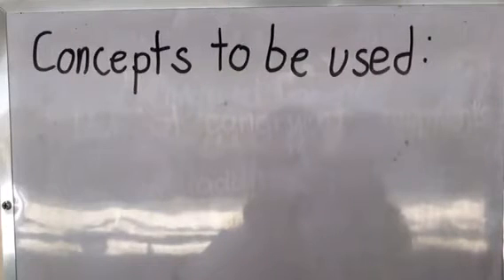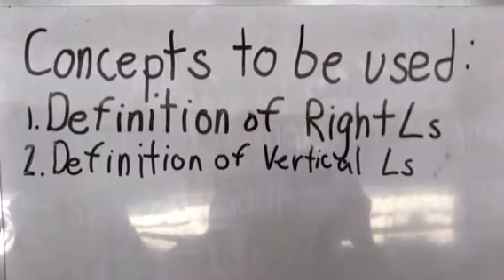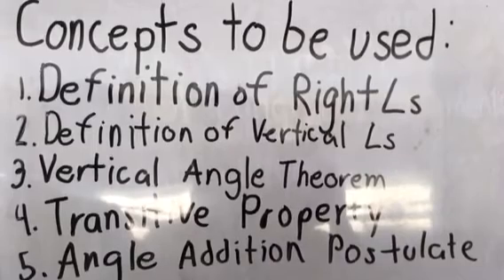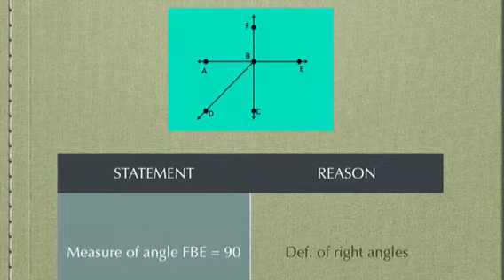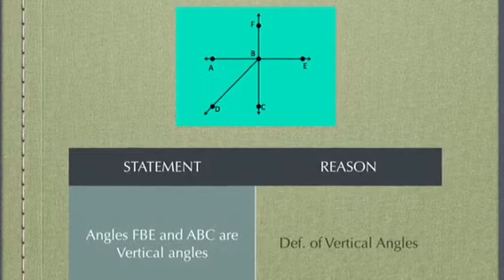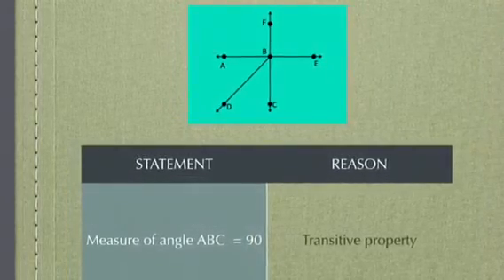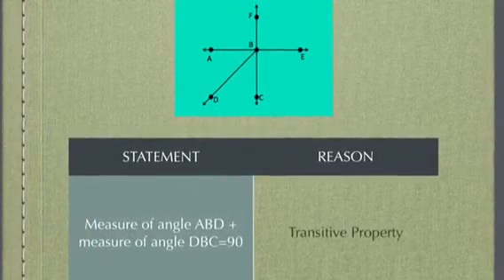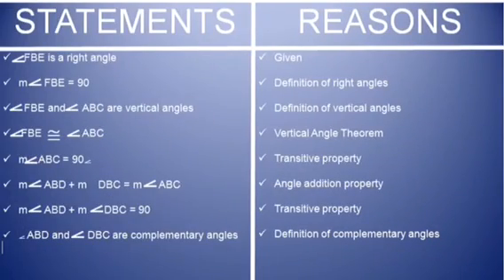GEOM- PROVING VIDEO TUTORIAL